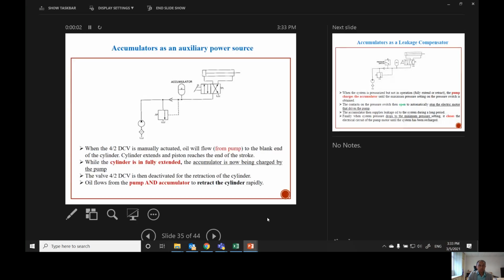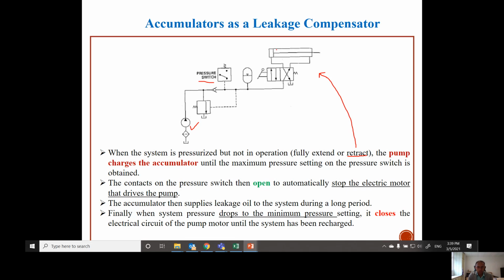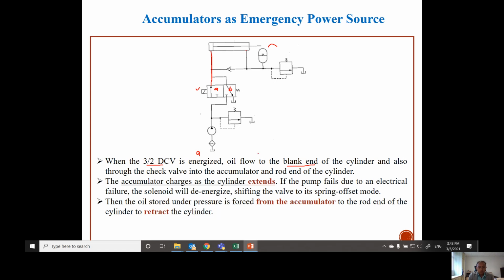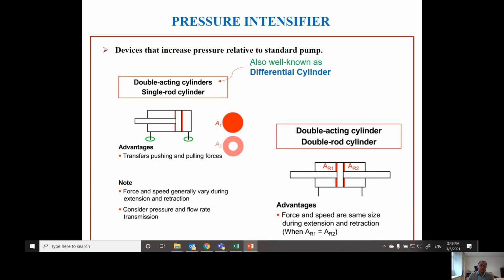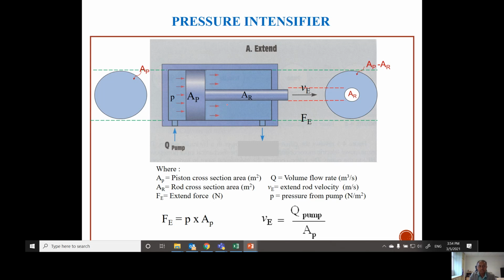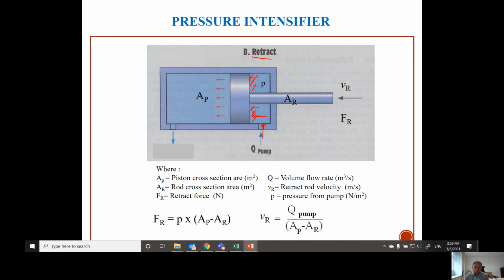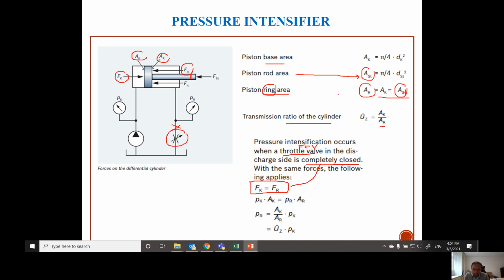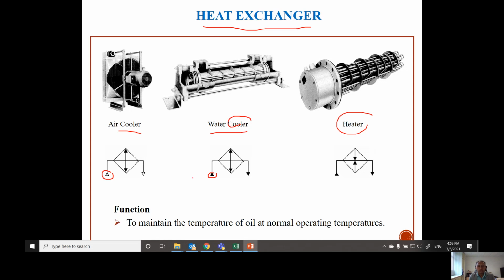BMCG 3643 - Lecture Week 8(b)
Accumulators, pressure intensifier and heat exchangers